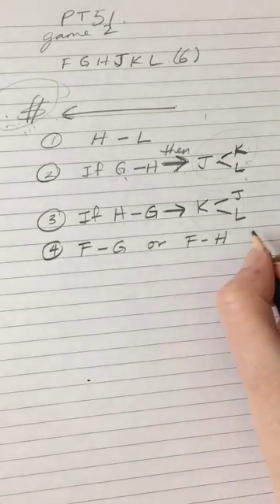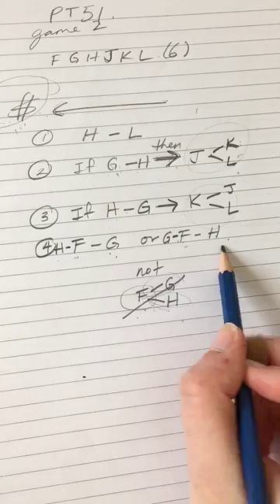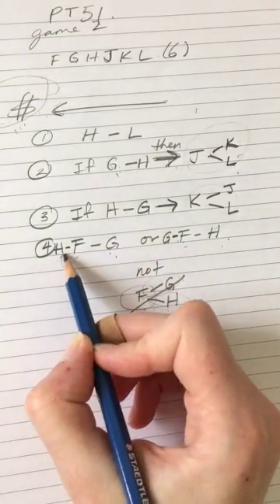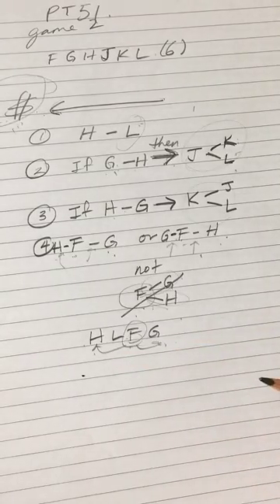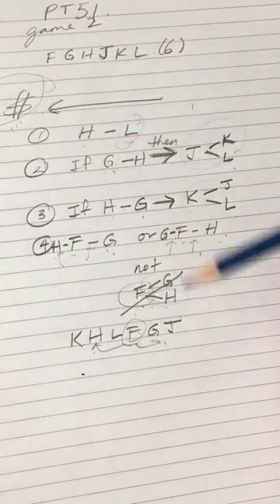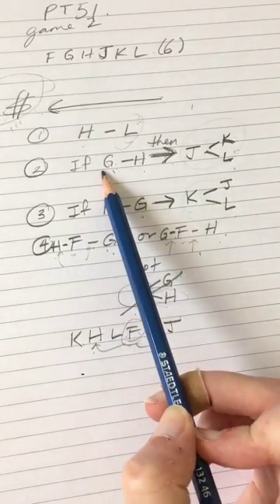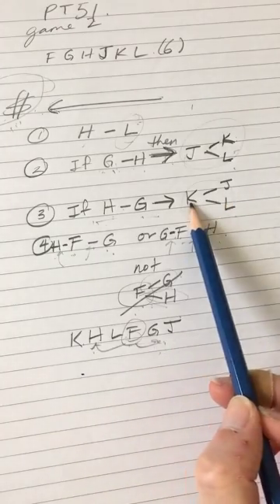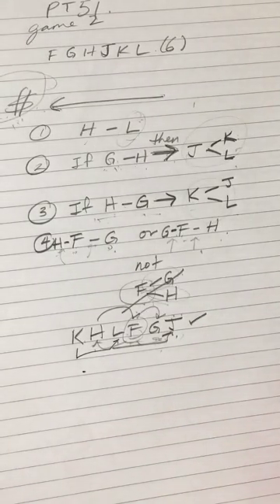LSAT 51 game 2 Intro video with question 7 and 9 review to follow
In this video, I demonstrate how to interpret the rules for game 2 from PrepTest 51

Best,
Murielle